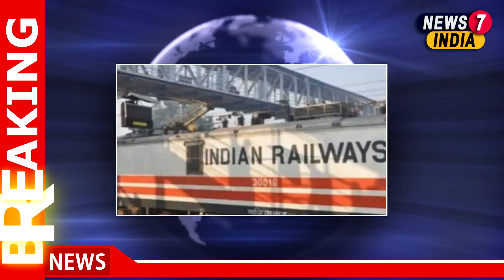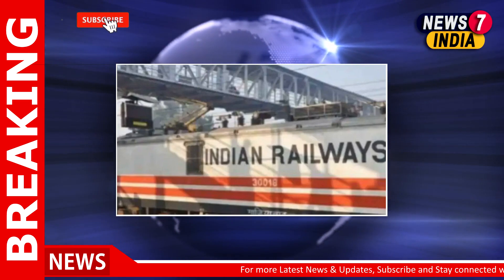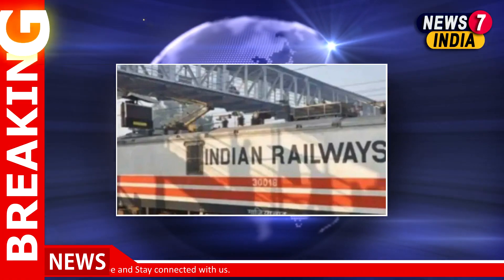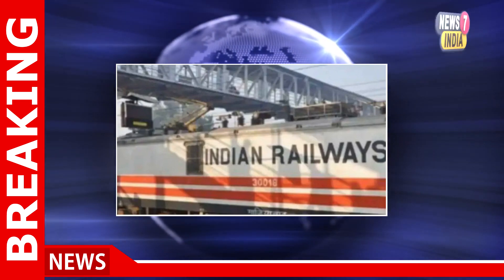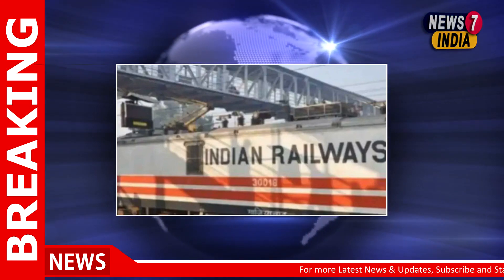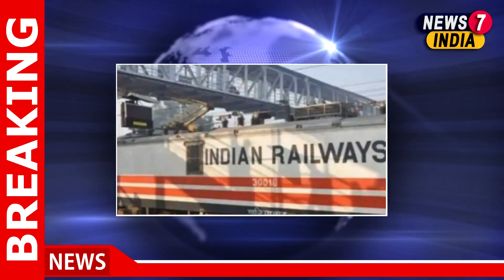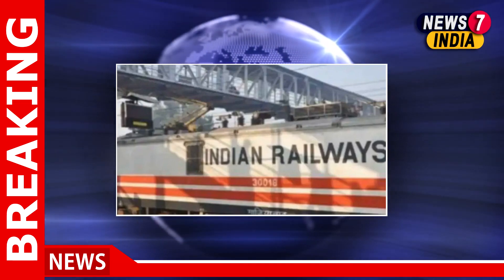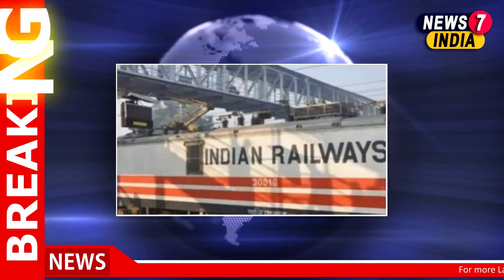IRFC IPO share allotment to be finalised today: Steps to check status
2 Army soldiers injured after terrorists attack patrol party in Kashmir’s Kulgam

8 killed in road accident in Rajasthan’s Tonk

Police arrest serial killer accused of murdering 18 women in Telangana's Hyderabad

Tahira Kashyap, Ekta Kapoor's Indian Women Rising to aid Bittu in Oscar run

Kareena remembers basketball legend Kobe Bryant, daughter Gianna on 1st death anniversary

Samantha says she went to gym to check out Naga Chaitanya

0:10 IRFC IPO share allotment to be finalised today: Steps to check status